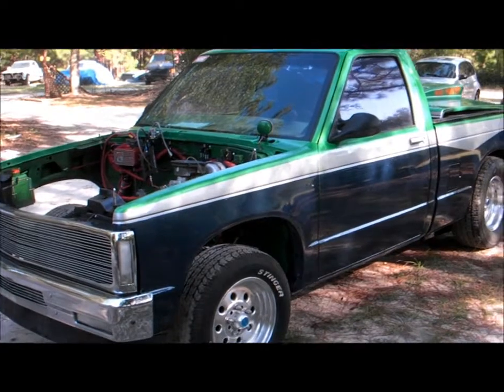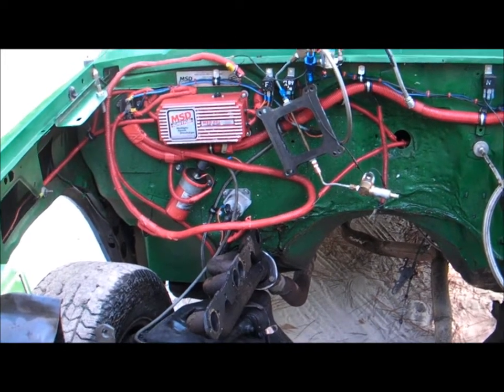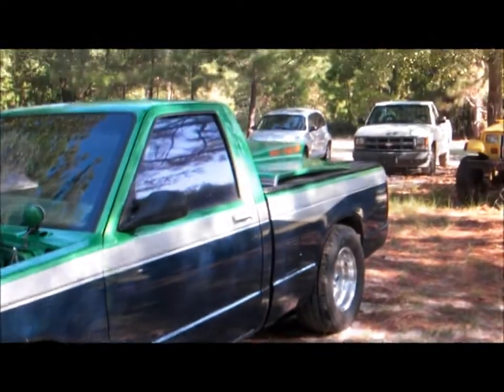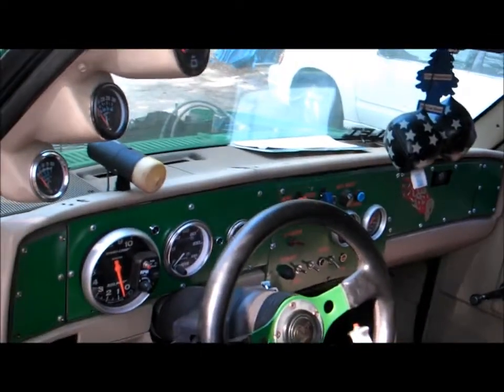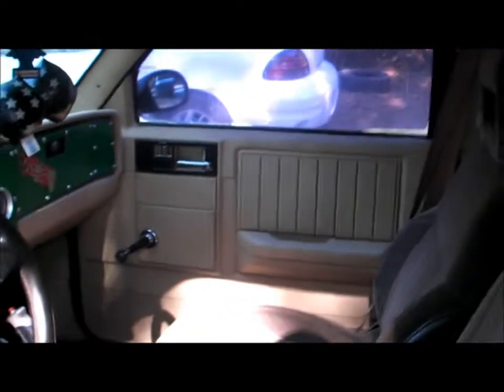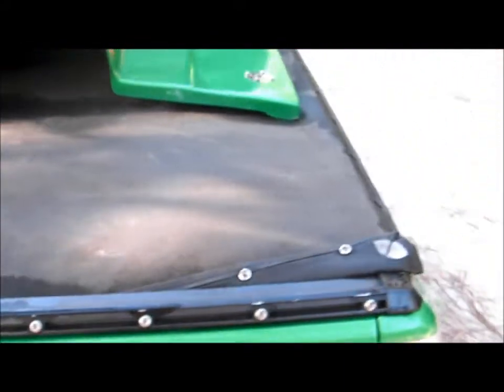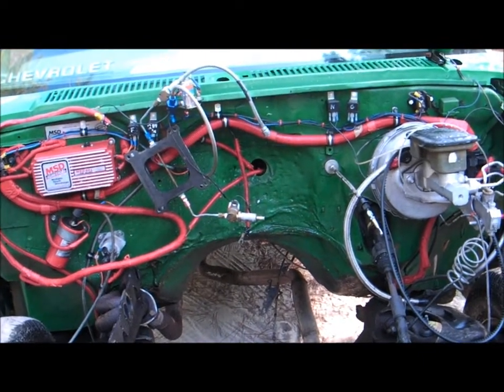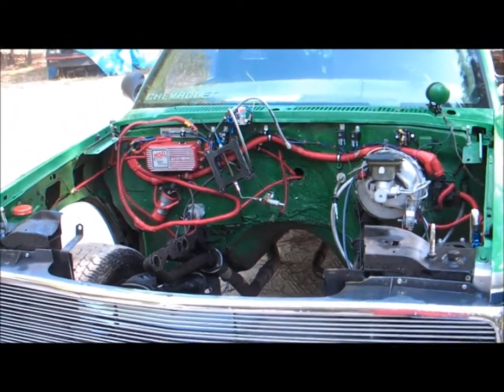84 S10 For Sale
Sweet little 84 S10 street/strip chassis. Lots of cool extras! WITW Performance